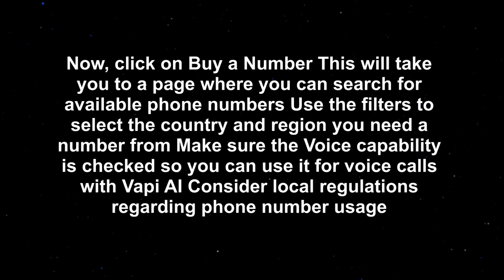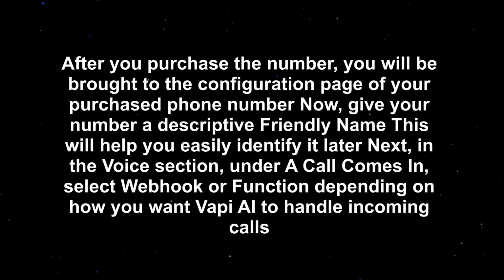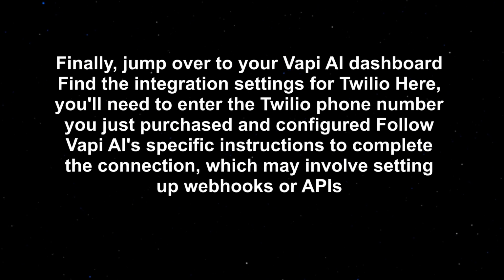How to Get Twilio Numbers for Vapi Ai - KevinHowTo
How to Get Twilio Numbers for Vapi Ai: Acquire Twilio phone numbers for use with Vapi AI, a voice AI platform, covering the process of purchasing numbers in specific regions, configuring them for voice calls, and integrating them with Vapi AI to leverage its conversational AI capabilities.

00:00 Tired of Generic Phone Systems
00:09 Head Over to Twilio.com
00:19 Navigate to the Phone Numbers Section
00:27 Click on Buy a Number
00:37 Choose a Number
00:43 Phone Number Configuration
00:54 Vapi AI Dashboard
01:04 Twilio Number Integrated with Vapi AI